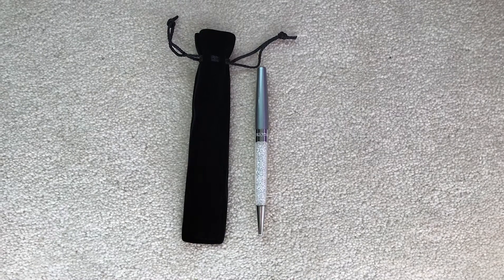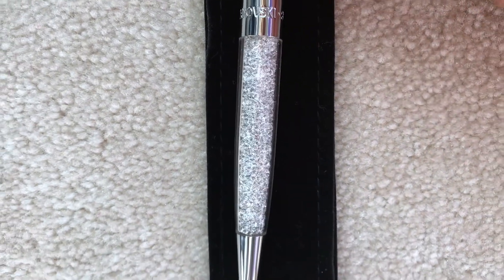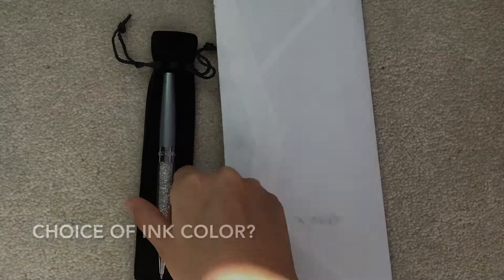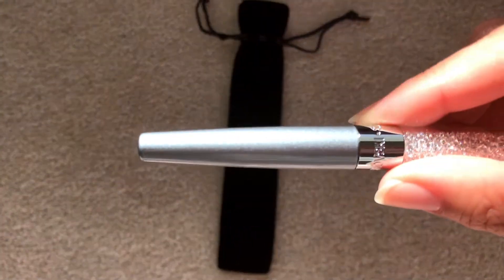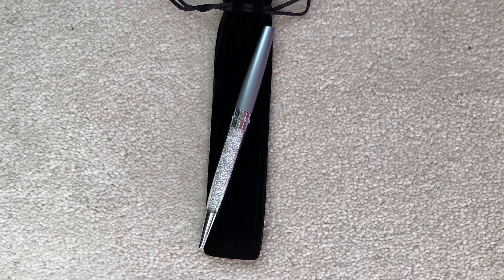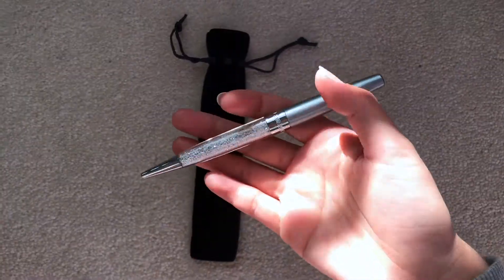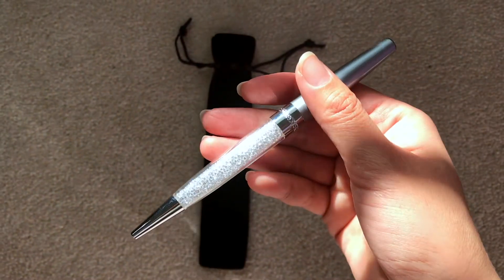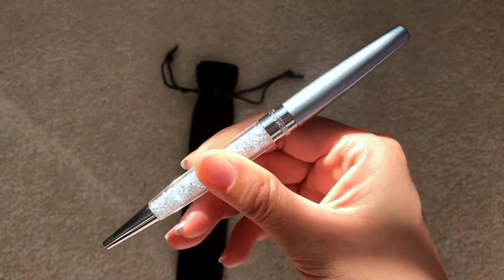✅ How To Use Swarovski Crystal Stardust Pen Review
Swarovski Crystal Stardust Pen

DESCRIPTION
A premium new Swarovski pen with rollerball ink technology for smooth, smudge-free writing – ideal for right or left-handed writers. Filled with clear crystals, it comes with a removable silver-tone cap with a clip. The high-quality refill is replaceable and contains waterproof, non-fade, tamper-proof ink for 700 meters of writing. A great gift idea!

Size: 5 5/8 x 3/8 inches